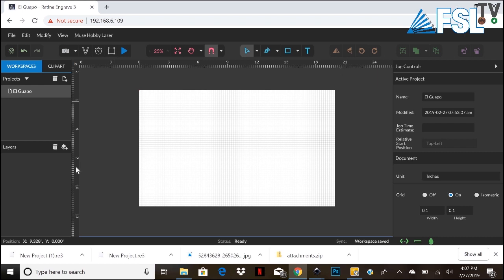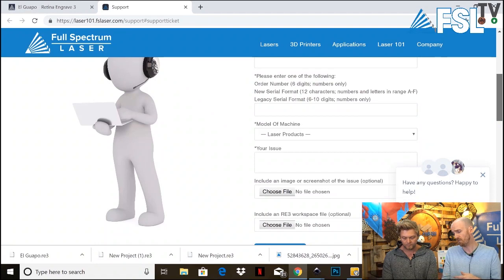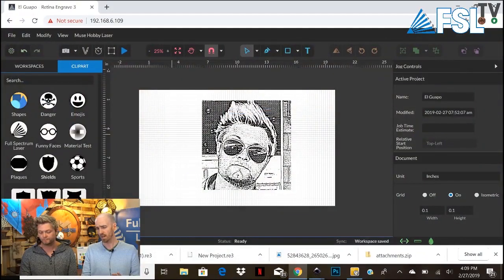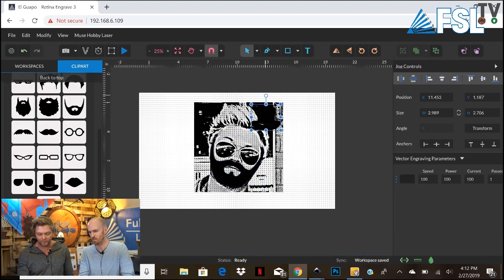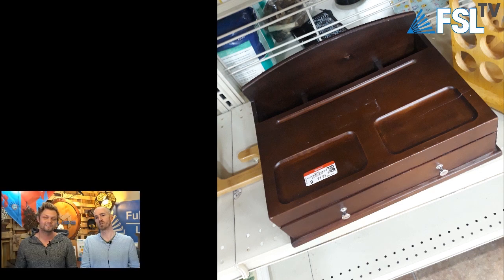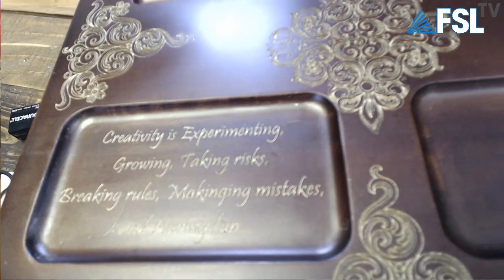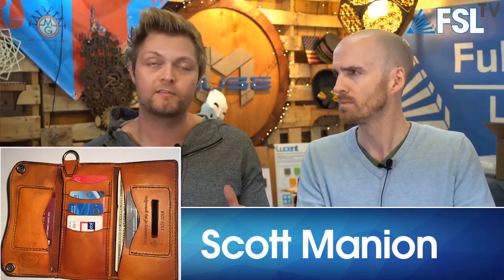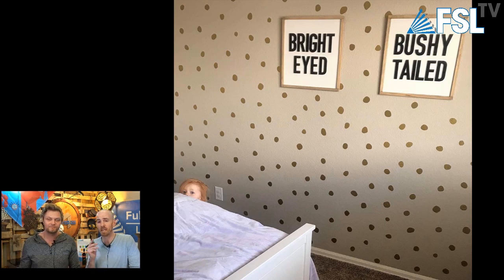FSLTV - Restore with Lasers, RE3 Update and more!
Join Nick and Walker as they discuss restorations with a laser cutter and announce the latest monthly contest winner, on FSLTV.